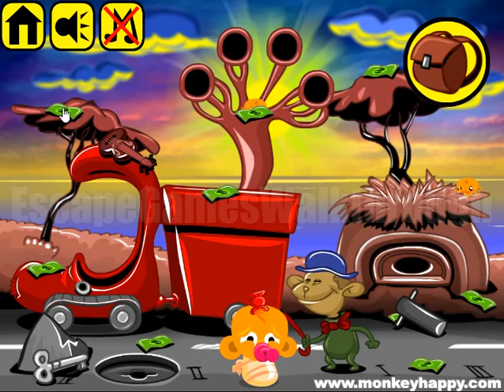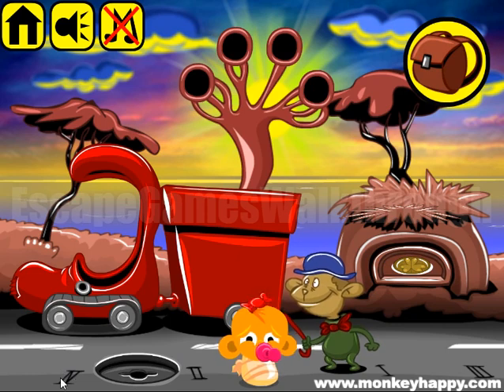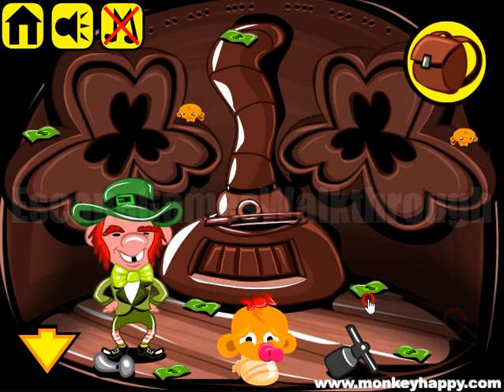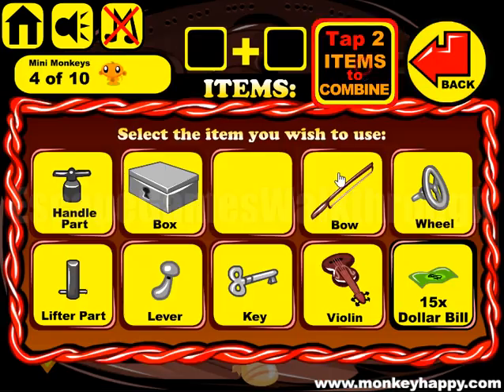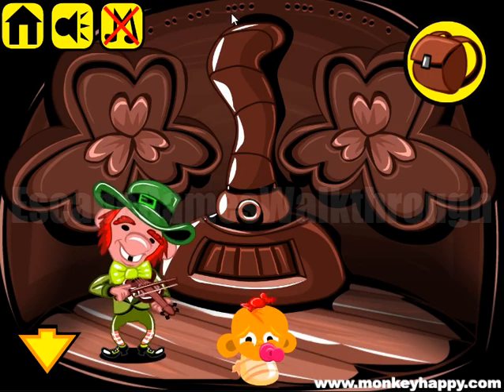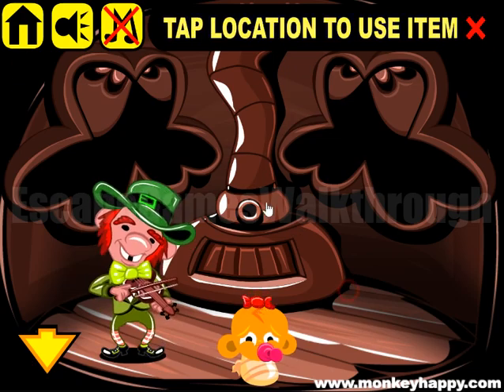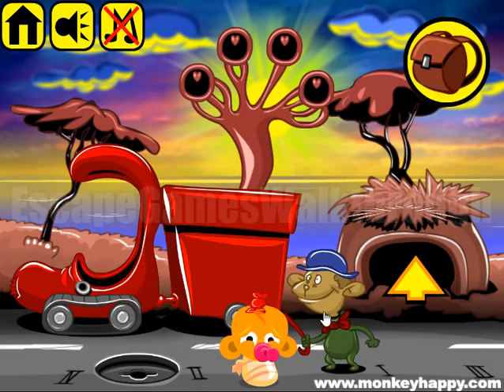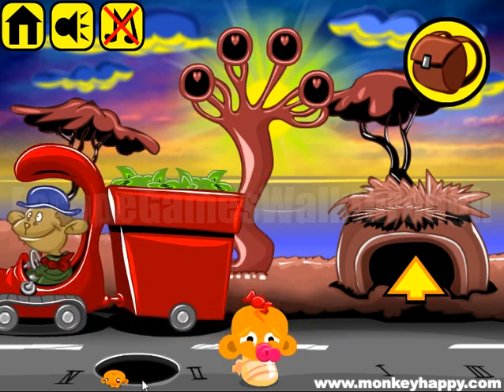Monkey GO Happy Stage 611 Walkthrough [PencilKids]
St Patrick McMonkey's Day theme